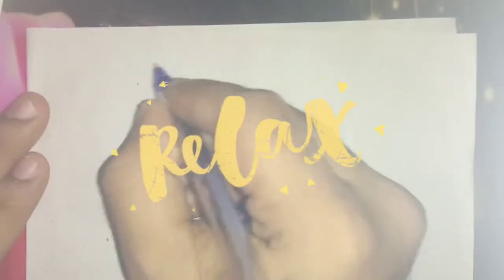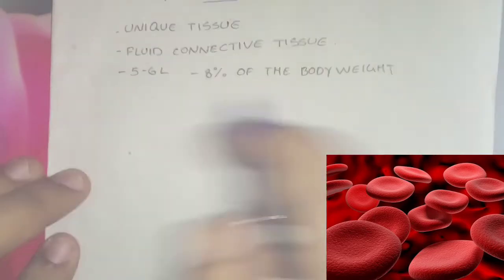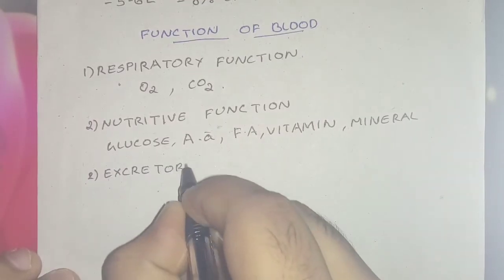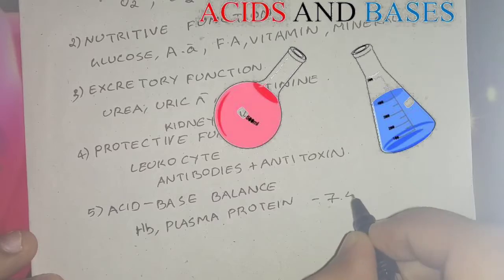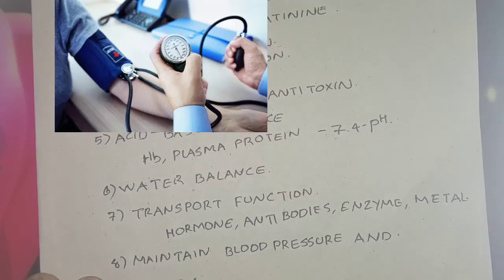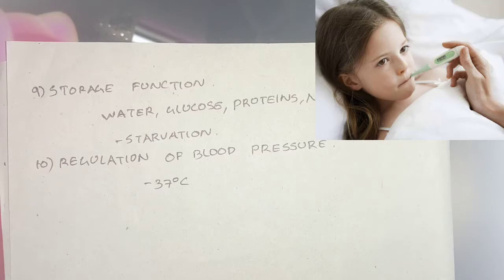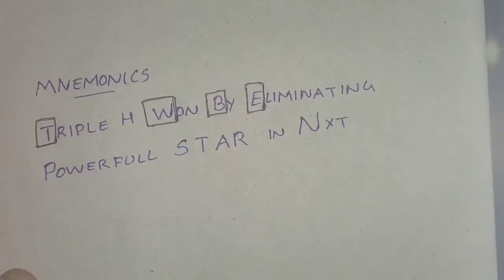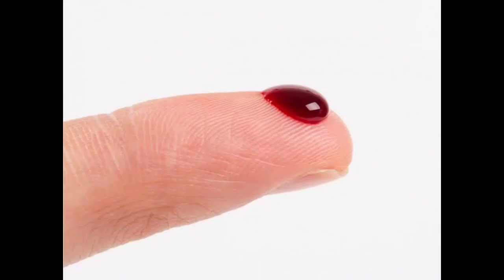Memorize blood and it's function with mnemonics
This video describes about the blood and it's function in a very easy and with mnemonics so that you remember it in a very easy way.